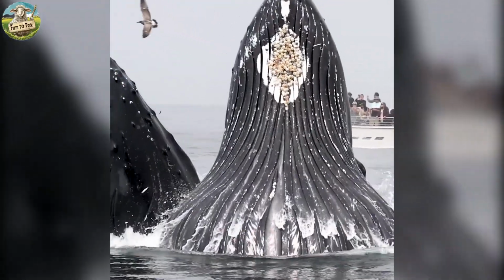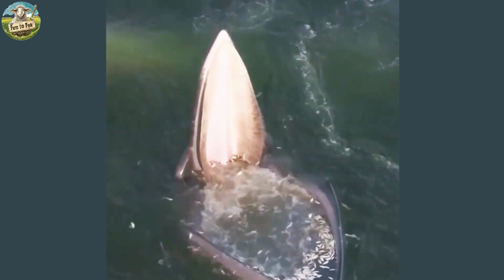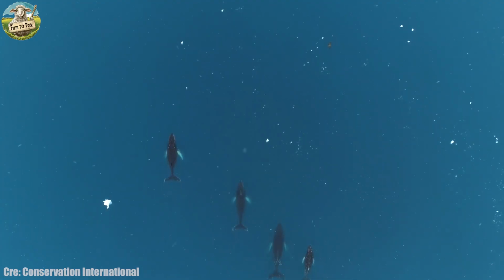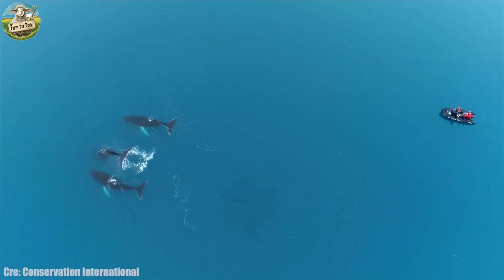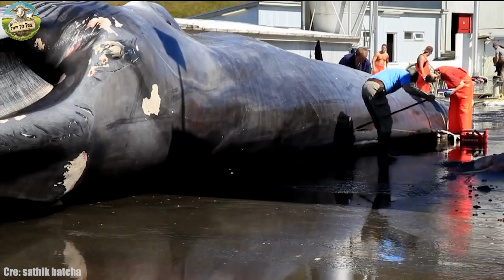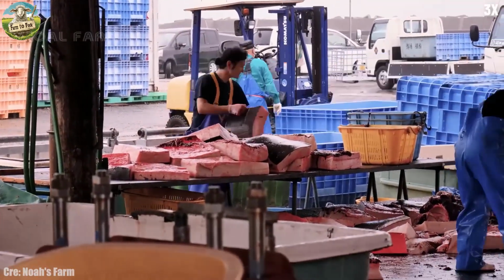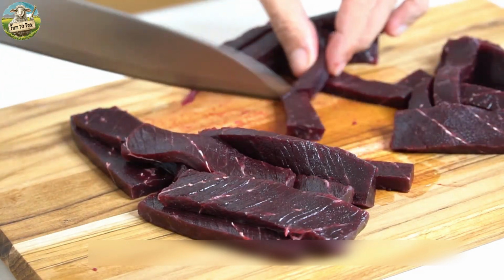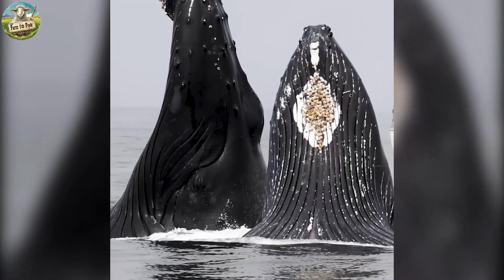Exploring the Majestic Giants of the Ocean | The Fascinating World of Whales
Whales 🐋 are the largest creatures on Earth, known for their immense size and grace as they glide through the oceans 🌊. These marine mammals play a vital role in maintaining the health of the marine ecosystem. From the massive blue whale to the acrobatic humpback, whales come in various species, each with unique behaviors and characteristics 🐳. They communicate using complex sounds, migrate vast distances, and are a symbol of the ocean's beauty and mystery 🌏. Whales continue to captivate scientists and nature lovers with their intelligence and majestic presence in the deep seas.
Welcome to Farm To Fork, your go-to YouTube channel for exploring processing factories! We offer exclusive behind-the-scenes looks at the intricate workings of modern factories across various industries.

Our content provides valuable insights into every stage of the process, helping you understand how these facilities operate. At Farm To Fork, we prioritize your satisfaction and welcome your questions. Join us to dive into the fascinating world of processing factories!